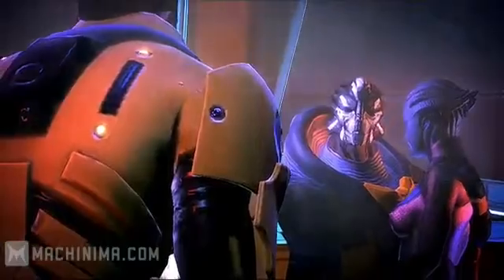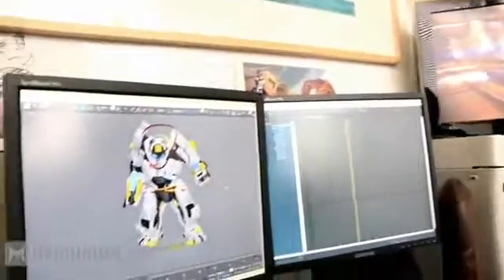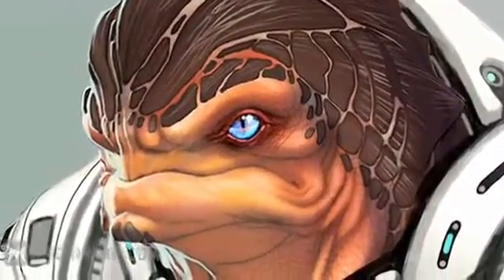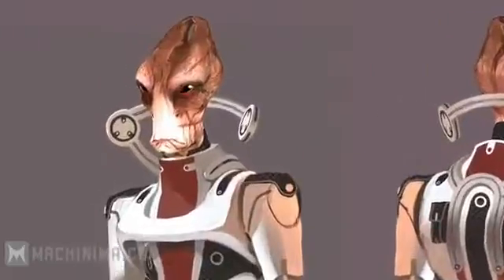Mass Effect 2:Lead Animator